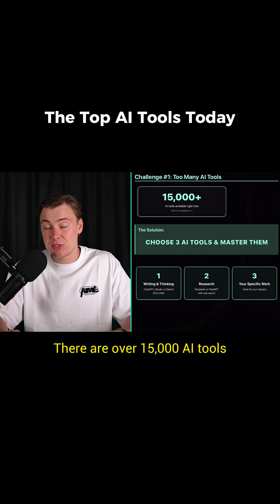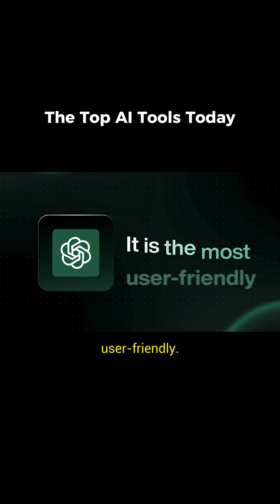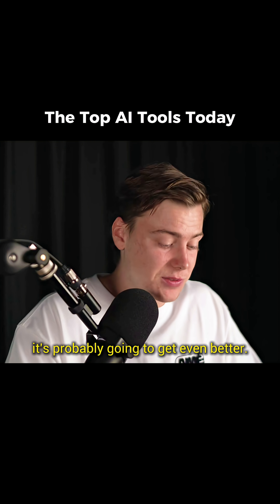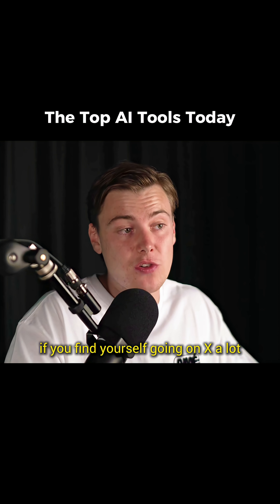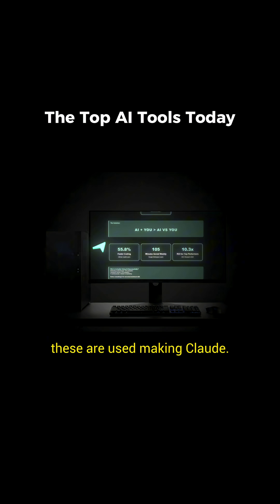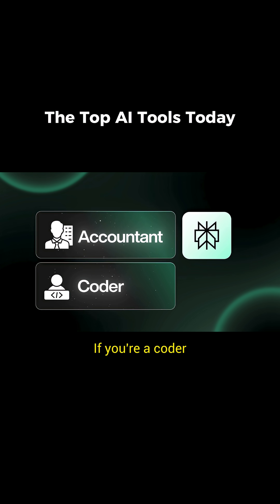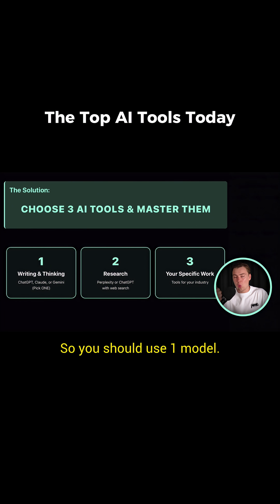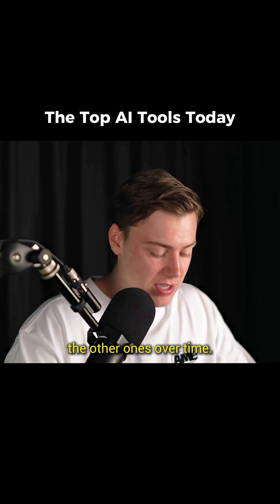My Top 4 AI Tools For Beginners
These 4 top AI tools: Grok, ChatGPT, Perplexity and Claude are the best LLM's for beginners to use. In the full video I walk you through exactly how I use them and what their strengths and weaknesses are.